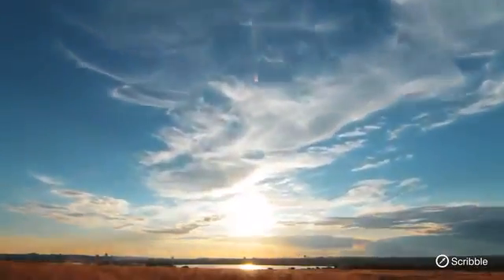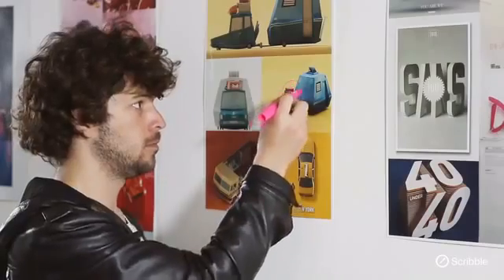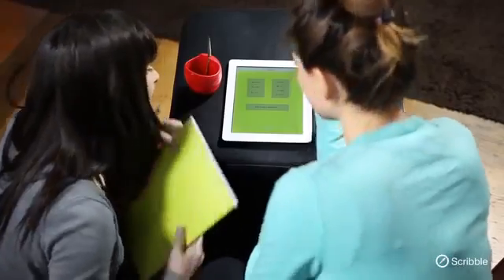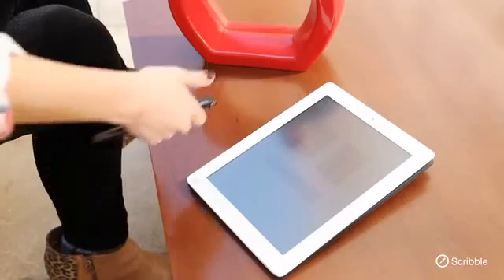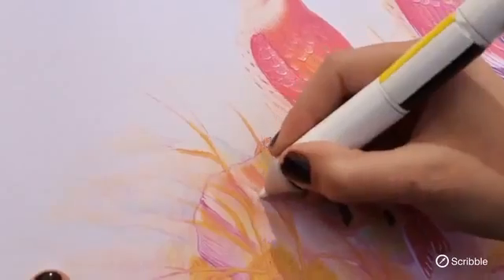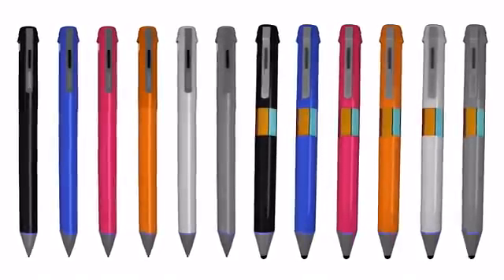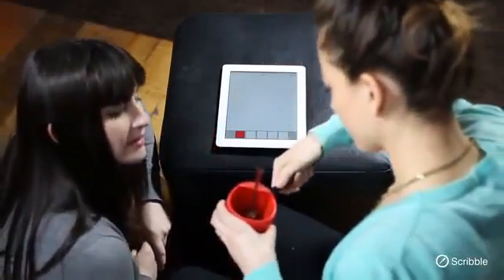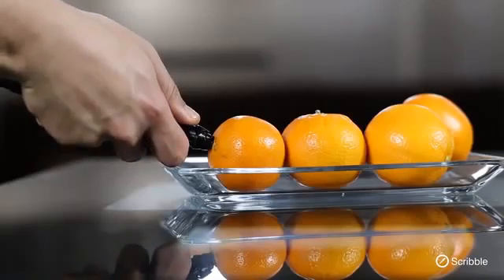Scribble A Revolutionary Pen That Write and Draws In Any Color of World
You can Draw any colors with Scribble Pen Technology is a pen that actually give you a freedom to draw a millions of colors in and around the globe. Actually when i know a pen about few days before in news and i really impressed by the concept and functionality of Scribble Pen Technology.